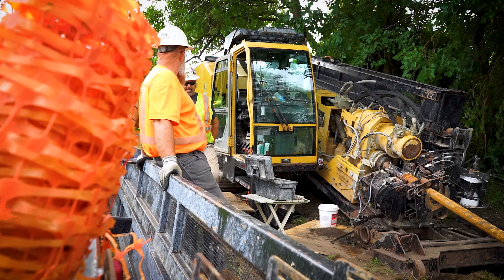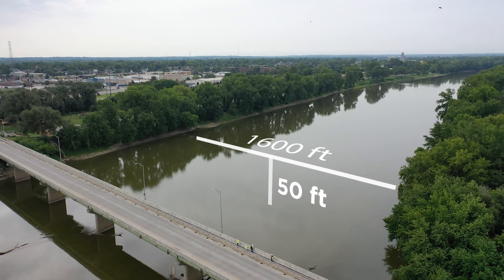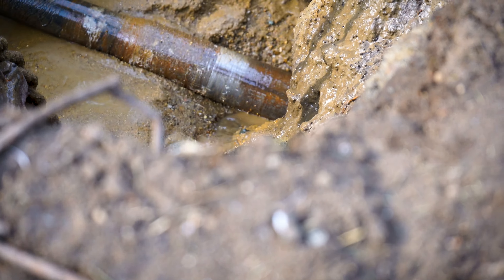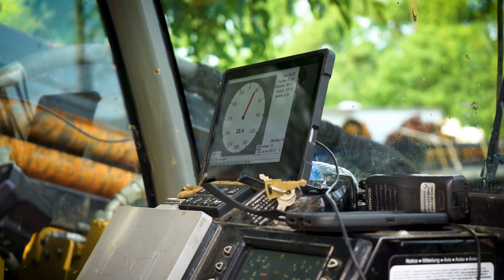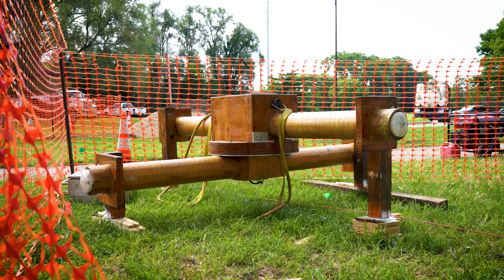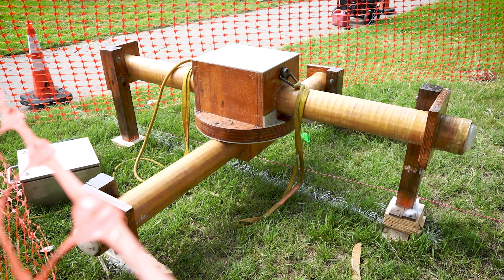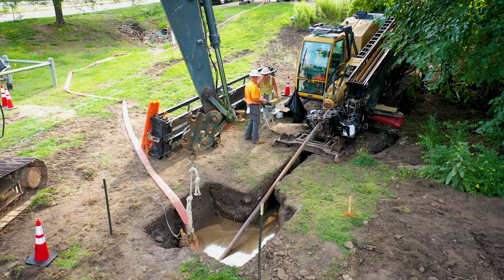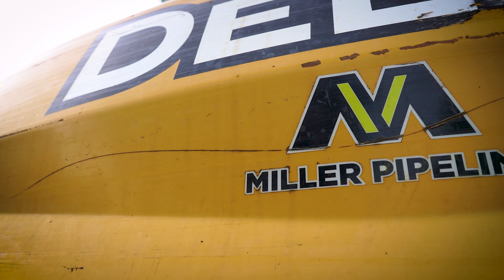Jobsite Spotlight: Drilling Beneath the Wabash River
When a customer asks for a creative solution, Miller Pipeline delivers. In this jobsite spotlight we feature a horizontal directional drilling crew tasked with putting 8-inch pipe under the Wabash river in Terre Haute, Indiana. Thanks to some unique technology, creativity, and years of experience our team was able to deliver a solution.

Want to join the Miller Pipeline team?